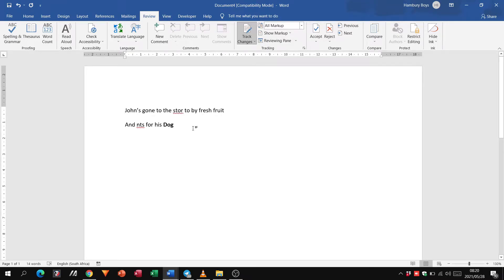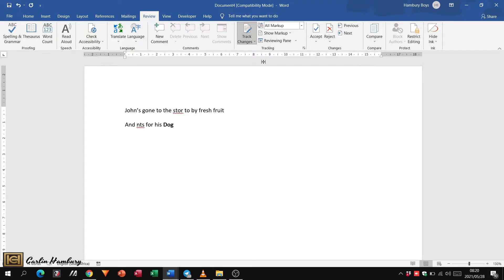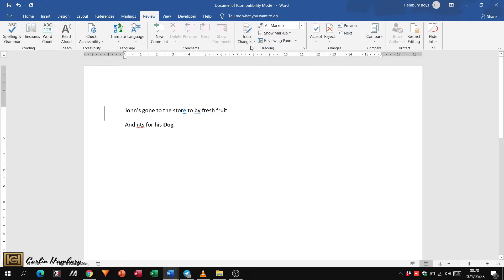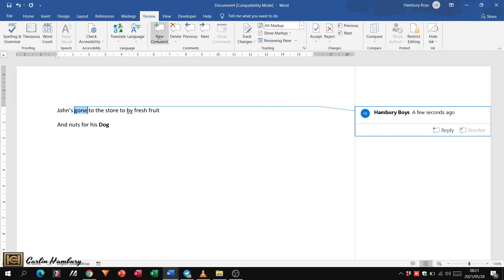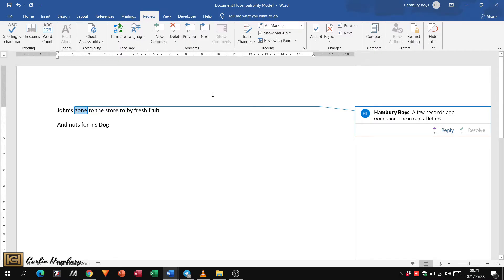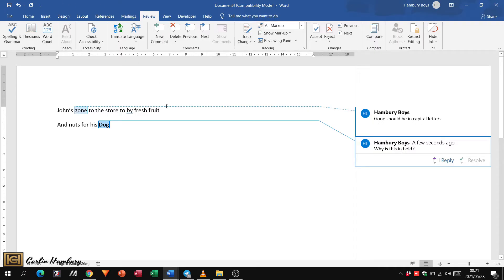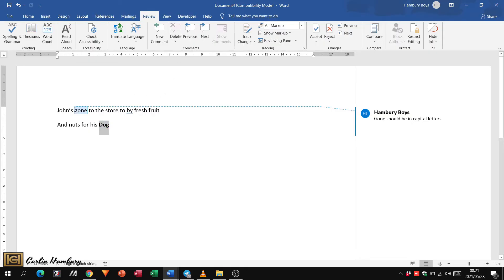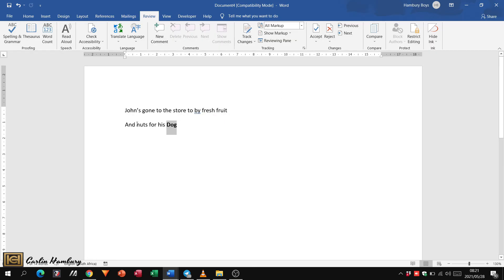How to Add Comments to a Document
If you're ever in need of adding comments to a document, then you know how difficult it can be to find the right place to do so. In this video, we'll show you how to add or insert comments into a document easily and quickly.

Whether you're working on a document from scratch or editing it after it's been completed, this video will help you add comments in the right place and speed up your workload!